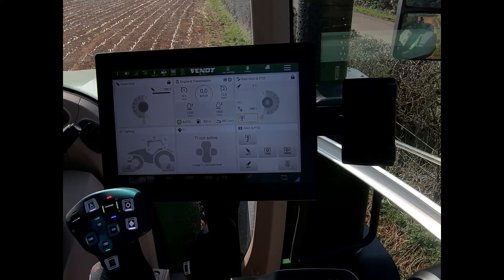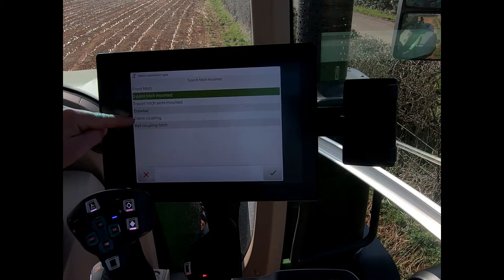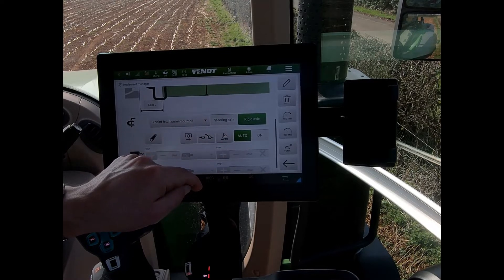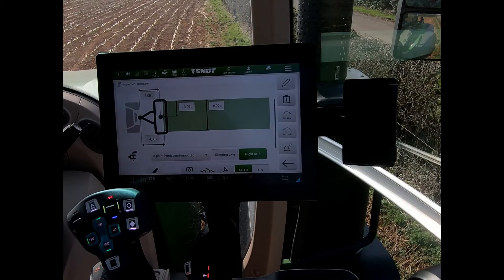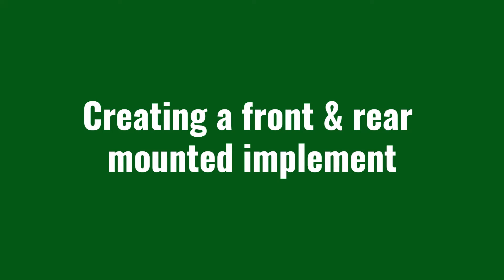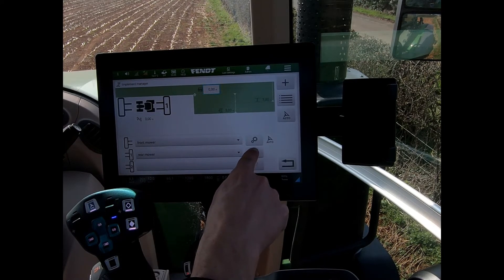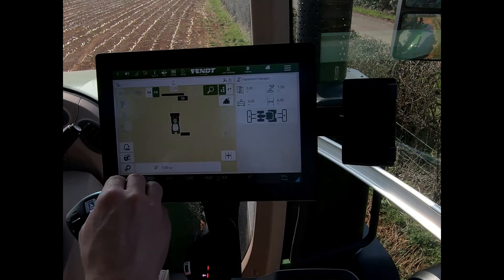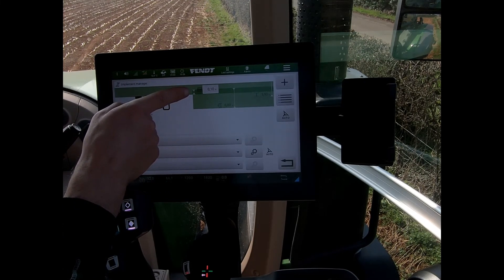FendtOne - Implement creation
Creating an implement for use with the guidance using the FendtOne terminal